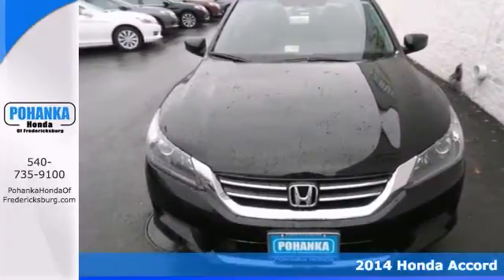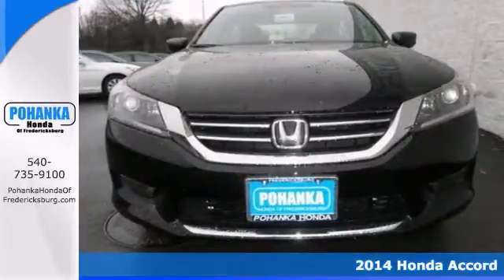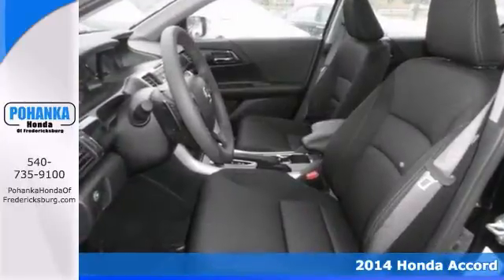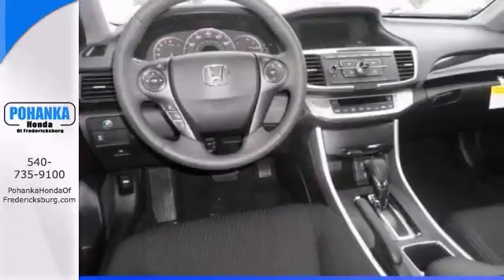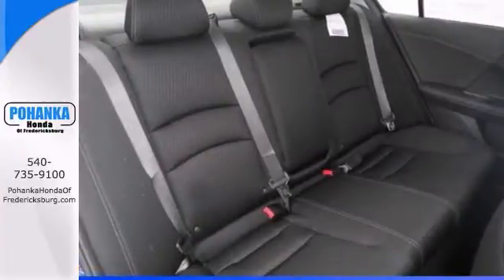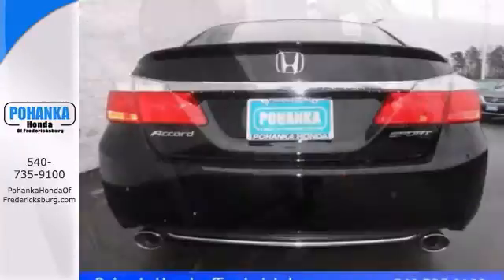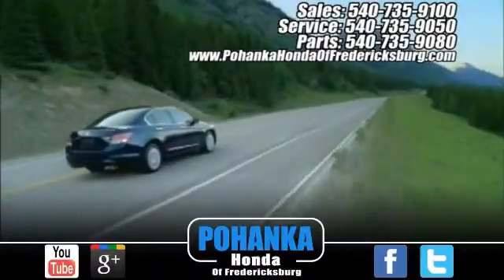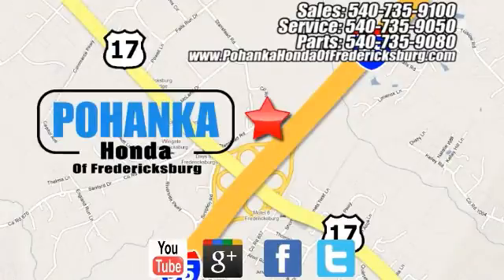2014 Honda Accord Fredericksburg VA Richmond, VA FEA135808 - SOLD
Year: 2014
Make: Honda
Model: Accord
Trim: Sport
Engine: 2.4L I4 DOHC i-VTEC 16V
Transmission: CVT with Sport Mode
Color: Black
Interior: Black
Stock #: FEA135808
All the right ingredients! Come to the experts! Be the talk of the town when you roll down the street in this good-looking 2014 Honda Accord. You, out enjoying this great Honda Accord, would be so much better than it sitting here proving nothing on our lot. It's ready, each time and every time. Come let it show you! Call us today at to schedule a test drive OR if you don't see what you're looking for we have access to hundreds of pre-owned vehicles that are sure to meet your needs! All prices exclude taxes, title, license, and dealer processing fee of $499.00. Published price subject to change without notice to correct errors or omissions or in the event of inventory fluctuations. All features not on all vehicles. Vehicles shown are for illustration purposes only. ** MPG is based on 2012 EPA mileage estimates. Use for comparison purposes only. Do not compare to models before 2008. Your actual mileage will vary, depending on how you drive and maintain your vehicle.

Address:
60 South Gateway Drive